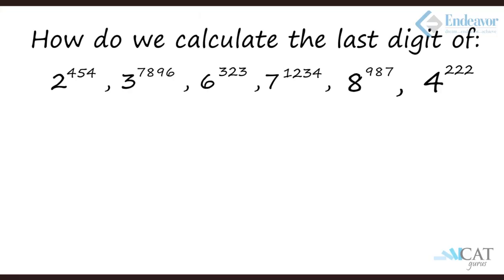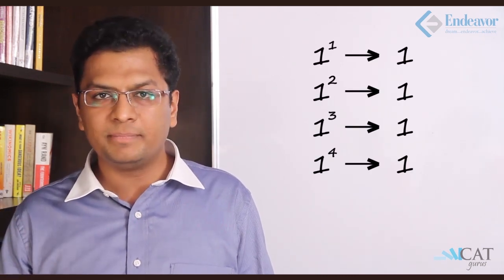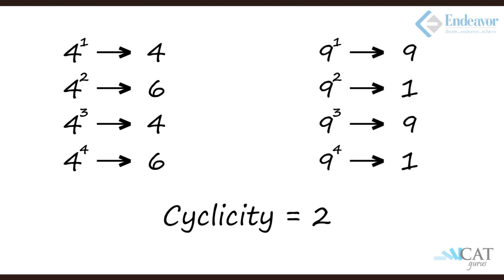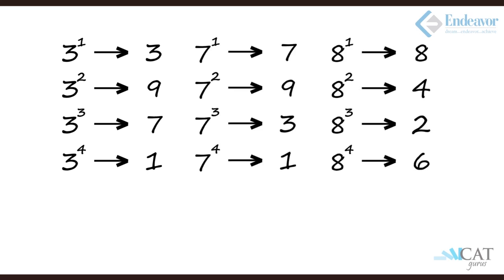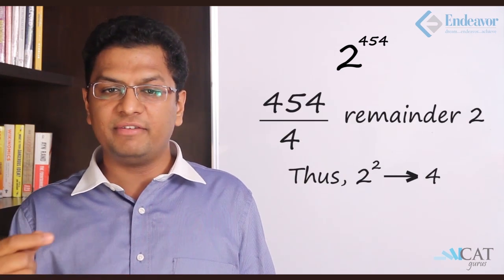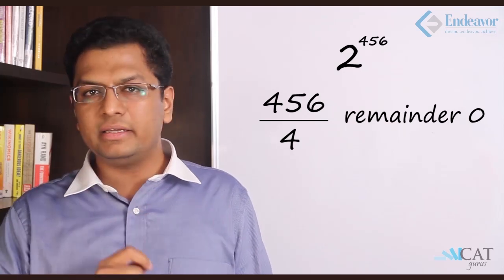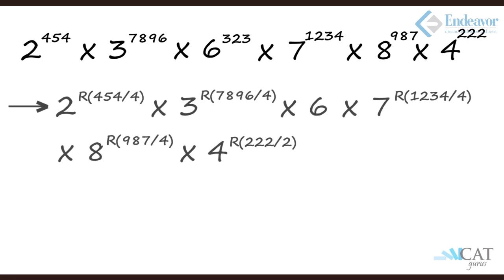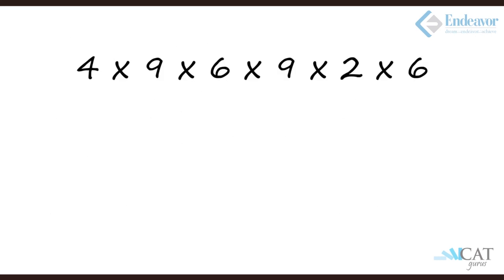Cyclicity in Numbers (CAT/CMAT/GRE/GMAT) | Endeavor Careers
This video teaches you the cyclicity rule of various numbers and techniques to solve questions based on calculating the last digits of any large number. Numbers as a concept are generally asked in the quantitative section of various competitive exams like CAT, CMAT, GMAT & GRE.